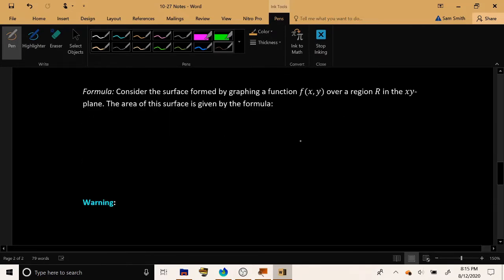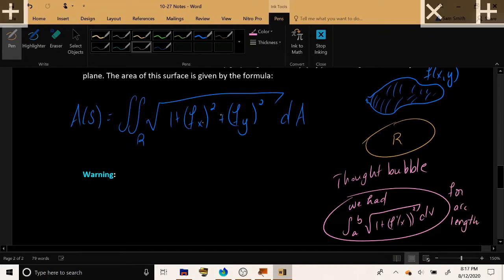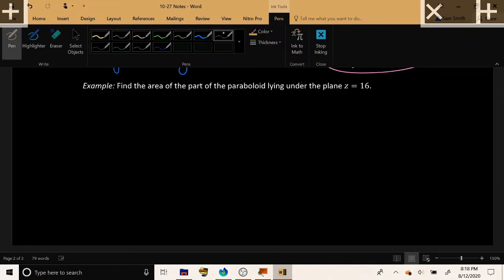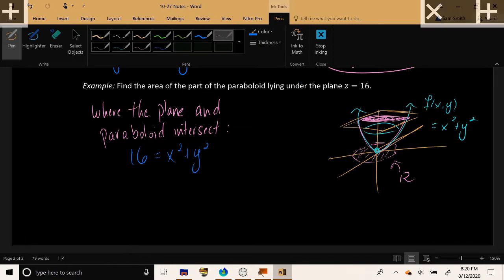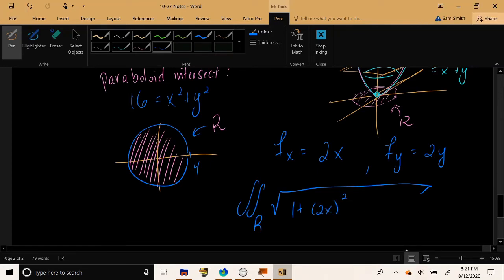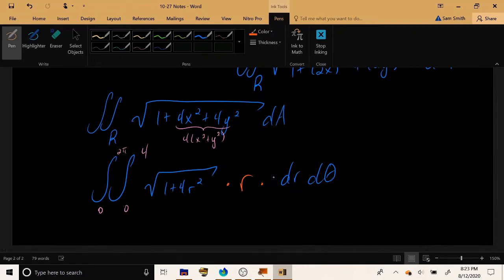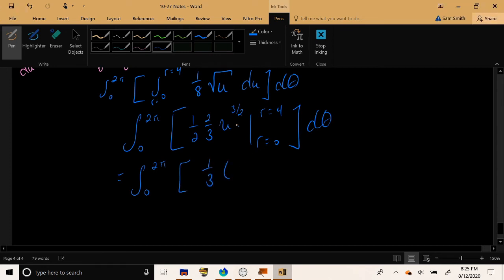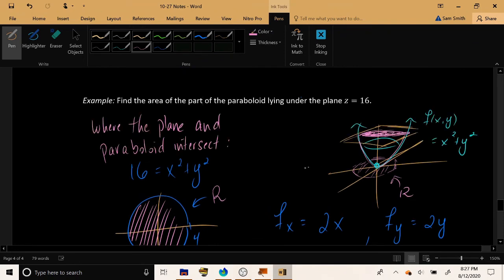Calculus IV - 23 - Surface Area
00:00 Intro
00:15 Formula - Surface Area
03:15 Example - Calculating Surface Area